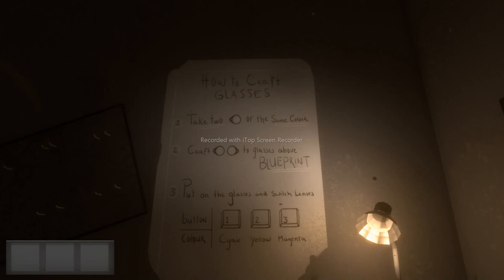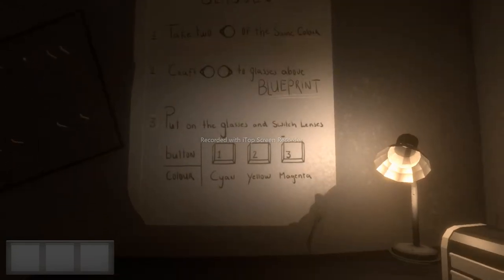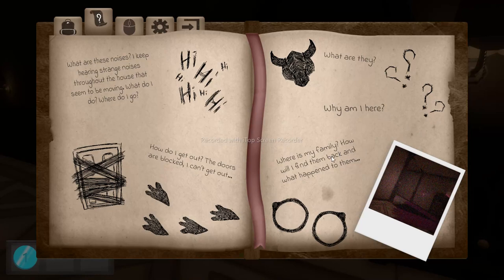3 coloured lenses that can make you see 3 coloured monsters - I Won't Forget Hue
Beware there is flashing and scary sounds!